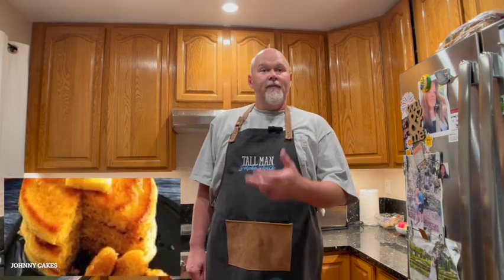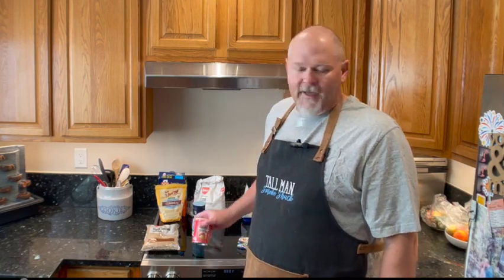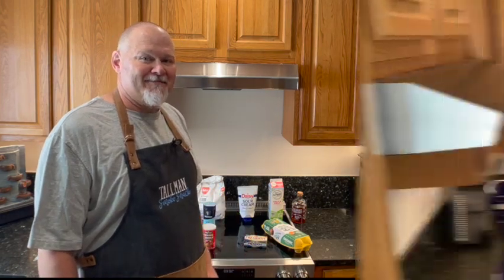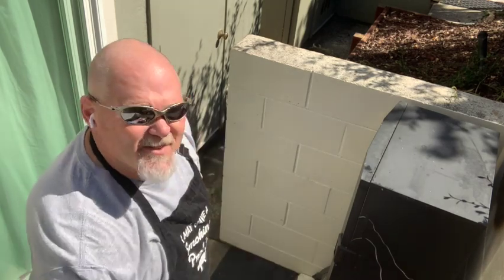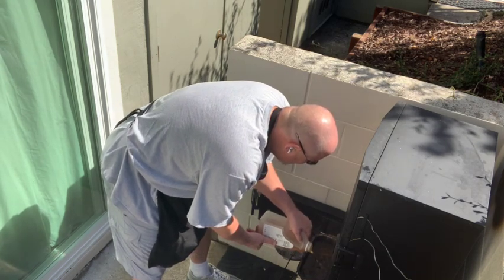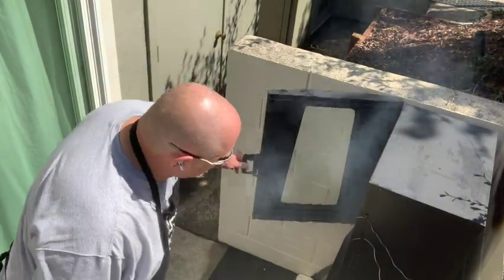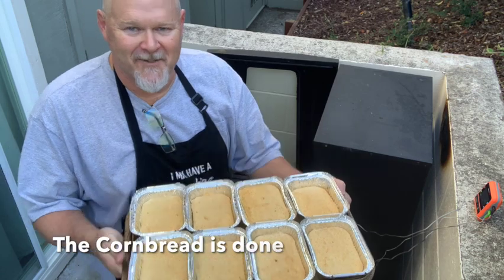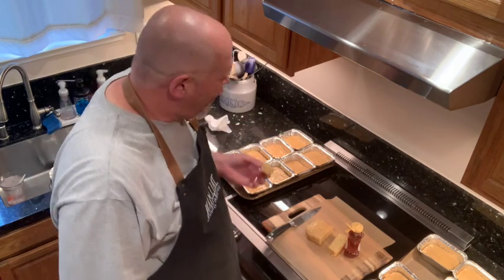Smoker Cornbread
This instructional video is on how to make smoked cornbread in a smoker.
See Curt of Tall Man Smoke Shack make Unique and Delicious smoker Cornbread.
This is a revised video.